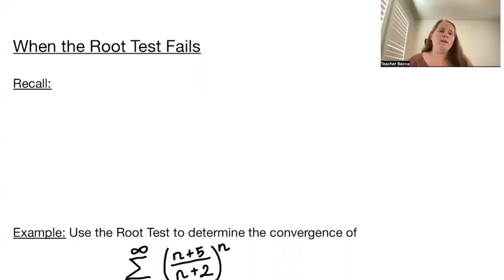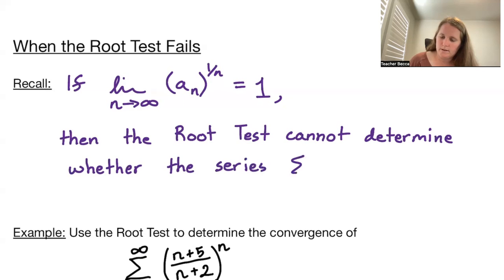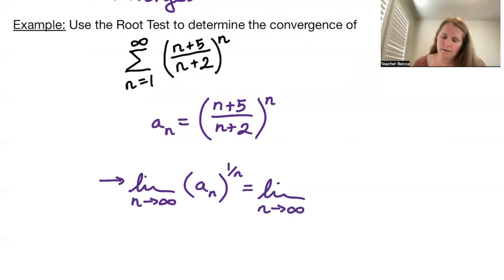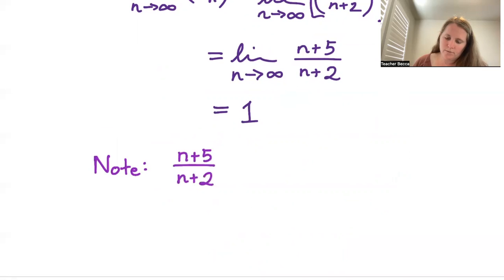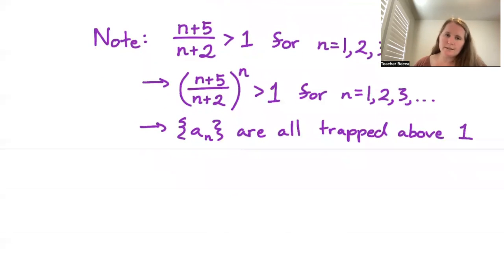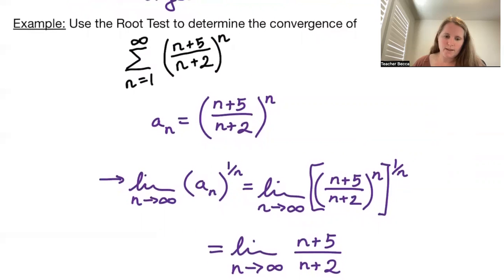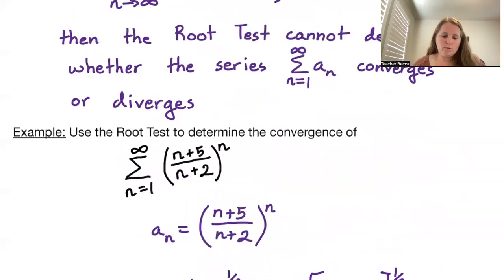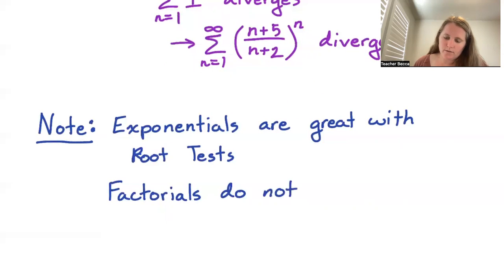Calculus 2, Section 8.4, part 6: When the Root Test Fails